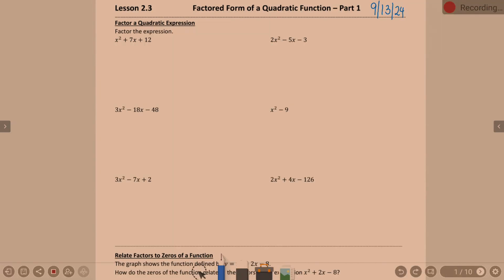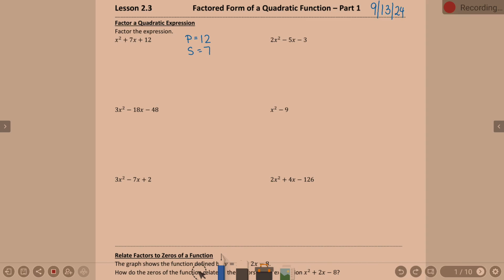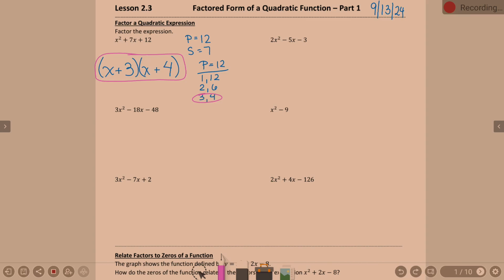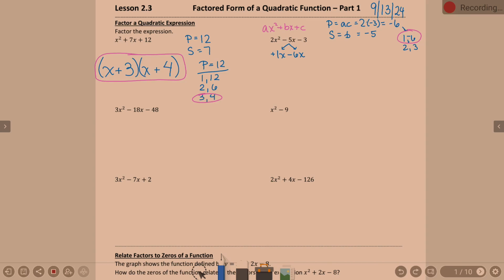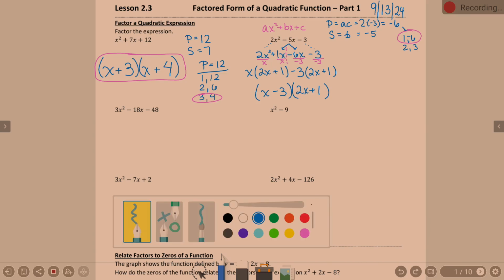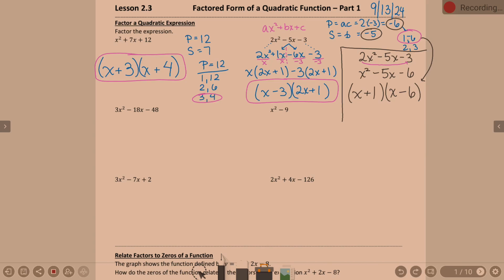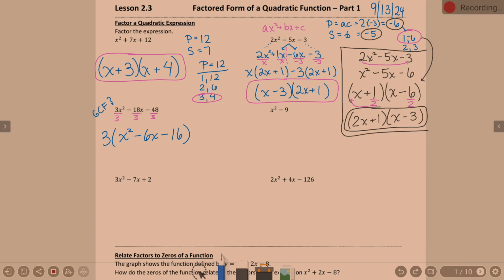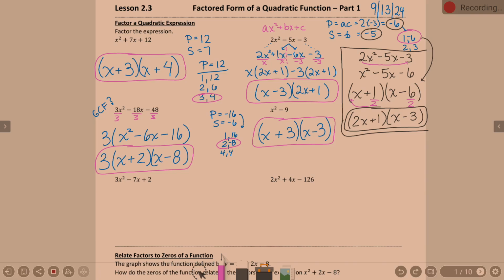A2 Lesson 2 3 Part 1 Day 1